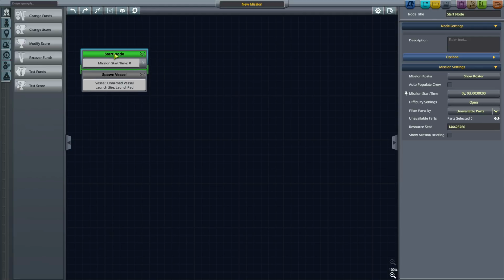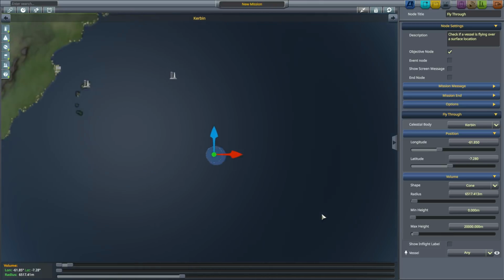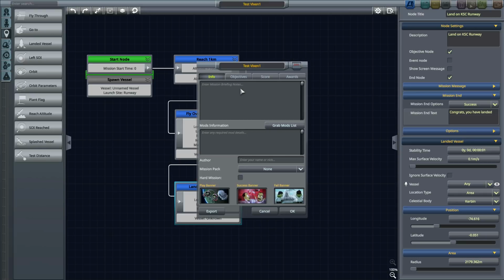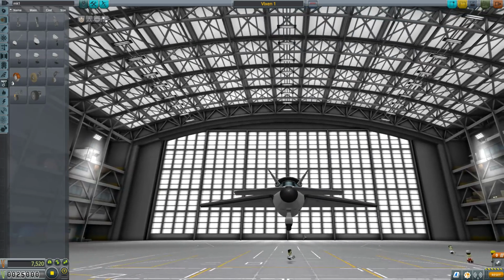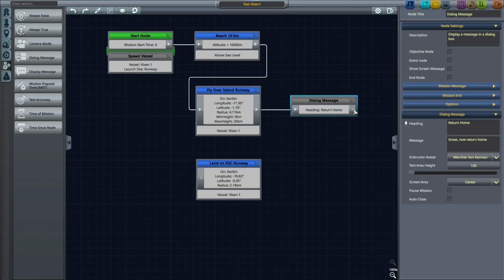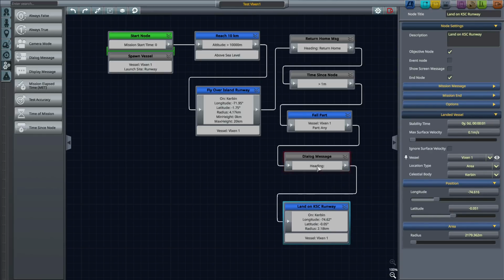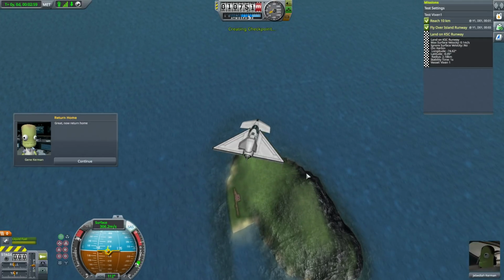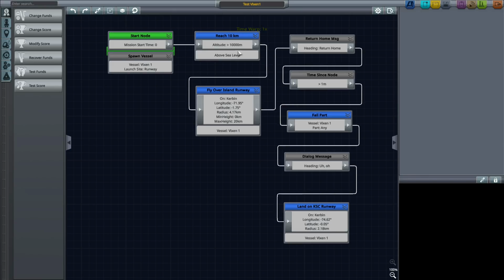KSP - Mission Builder Tutorial - 02 - Pre-made Craft & Part Failures - Making History Expansion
KSP Mission Builder is a new feature in Kerbal Space Program Expansion - Making History DLC. In today's tutorial I will be covering part failures and how to add Creator Made craft to the mission.

Timestamps:
0:00 - Mission Builder